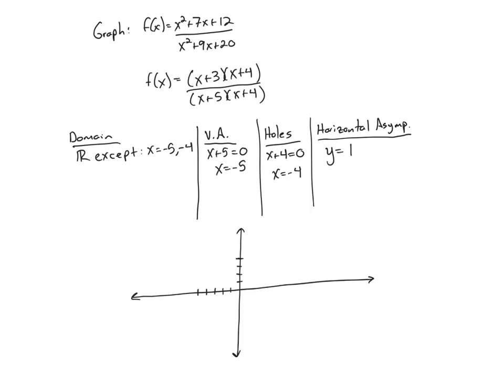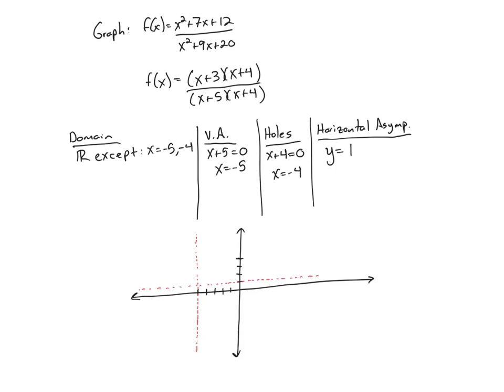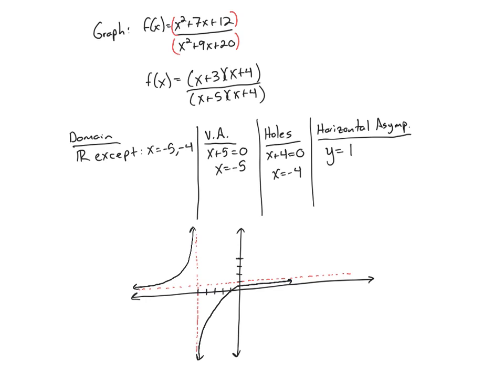Rational Functions - Graphing - Final Graph